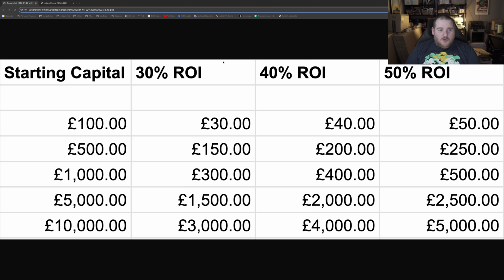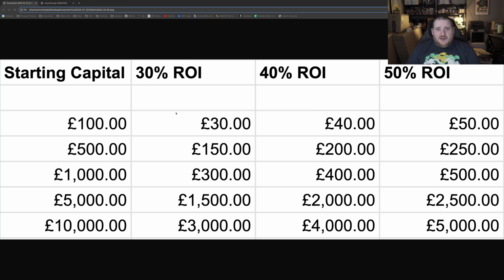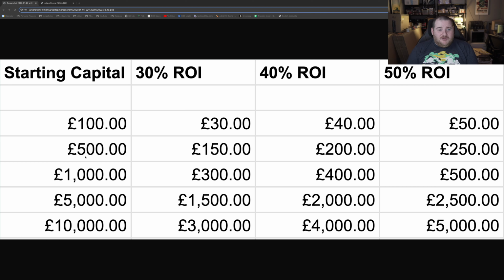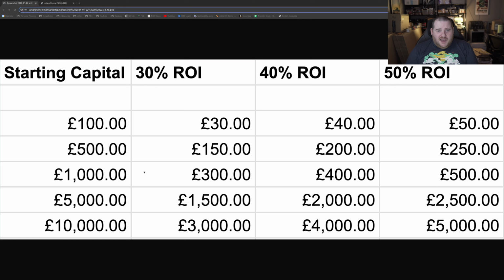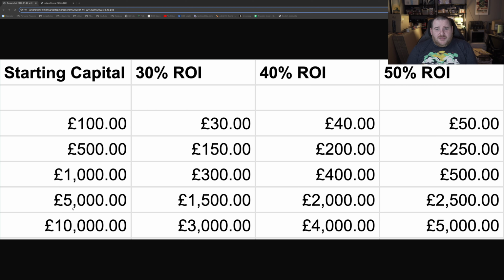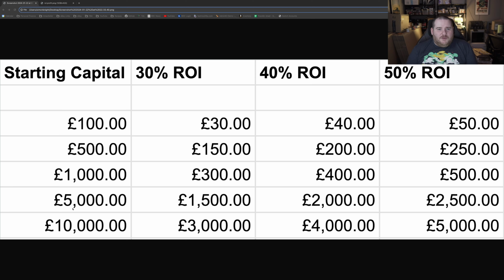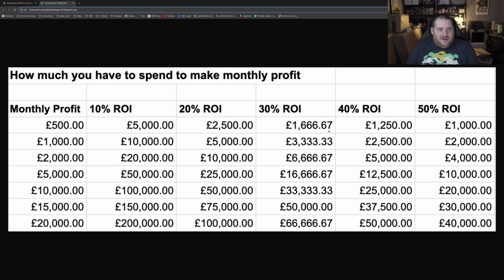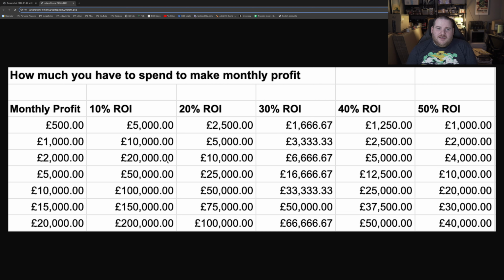How Much Money To Start Selling On Amazon?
In this video I talk about how much money ive made on Amazon